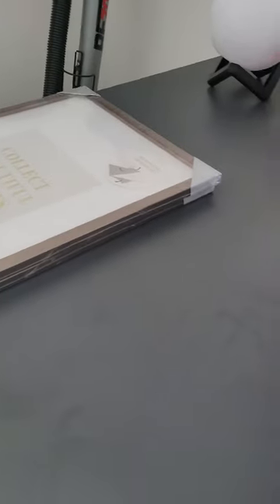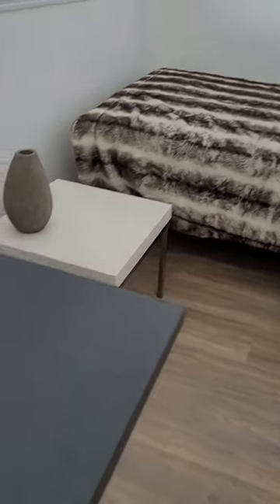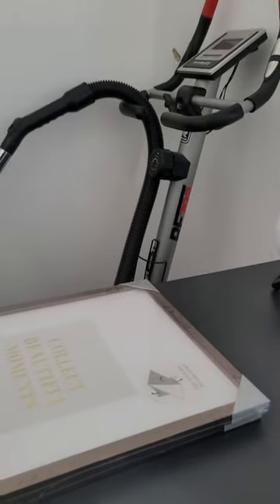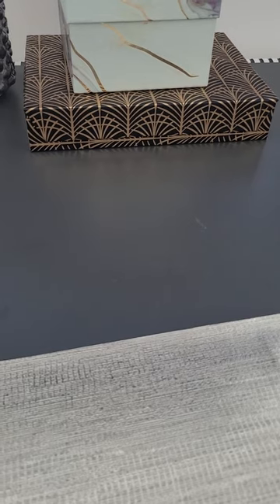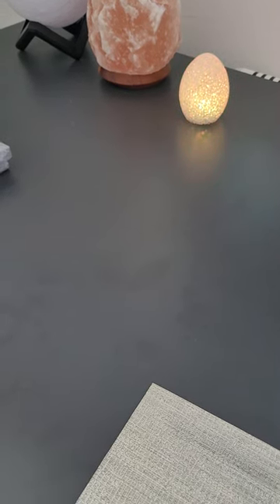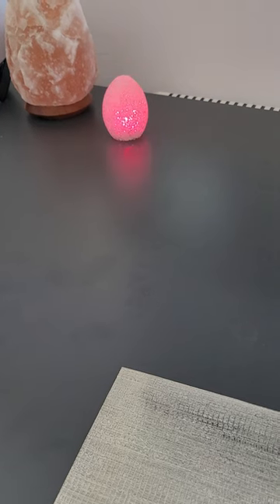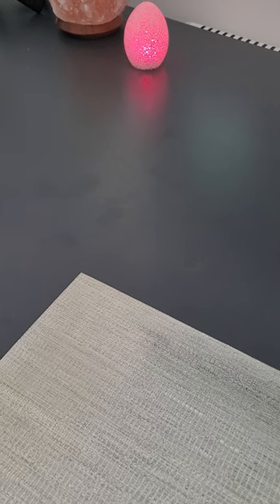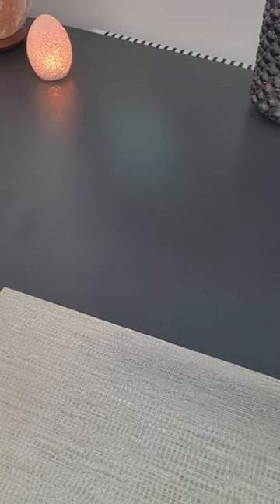ASMR Life Update: Turning Junk Room Into ASMR Studio!🧹Future Massage video🙌🏻Whispers👄 Lofi🎤Ramble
My new ASMR studio! I finally cleaned out a spare bedroom that had become a junk room. As you can see in the video, the room isn't finished by far (this was right after cleaning it out, so the table is still dirty etc). I filmed my last Alien video in that setting, maybe you noticed the difference in the background. In this video I'm telling you about this, but also about an upcoming massage video with a friend.

Triggers in this video:
Lofi
Whispers
Ramble
Life Update
Breathy Whispers
Close Whispers

I never wanted to open such an account (having to ask for money and all), but... I'd love to get better equipment, so this might be a nice way to get there Thanks in advance!

By the by: My previous channel name was Aysa Mar ASMR, the new name is Nobody's Wife ASMR. I wanted to change it for some time and finally did.

So go check it out, if you feel like it. Please let me know if you'd like me to sing songs for you on Patreon for instance (so you name the song and I'll sing it for you) or whatever ASMR videos you may like on Patreon from me. I can do private videos for you as well (for instance a singing a song that you can give as a birthday gift to someone, etc.) All ideas are welcome (as long as they are decent of course lol).

A shoutout to these great ASMR channels (if I forgot someone, I'll shout you out another time 😉❤):